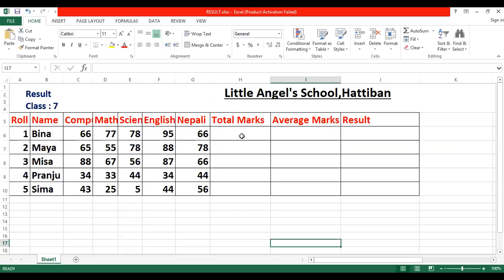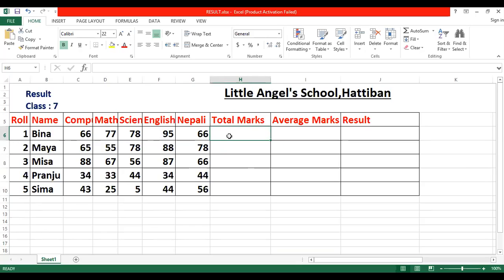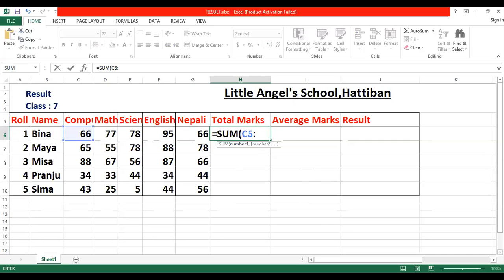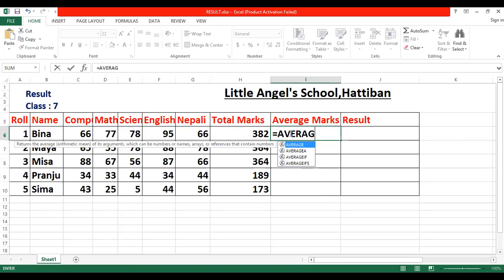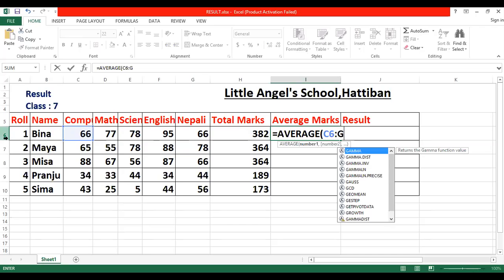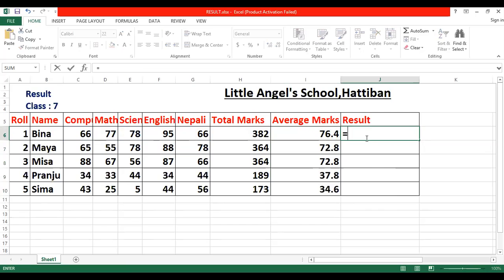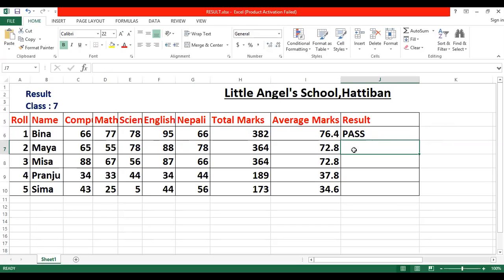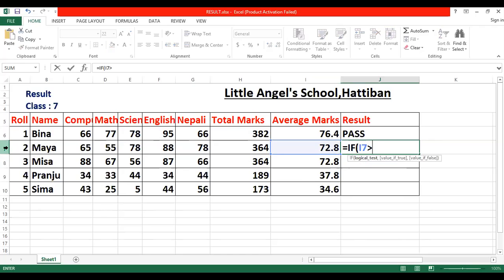how to find Result in Ms-excel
After watching this video student will be able to find total marks , average marks and they will be able to find result either pass or fail on the basis of average marks.